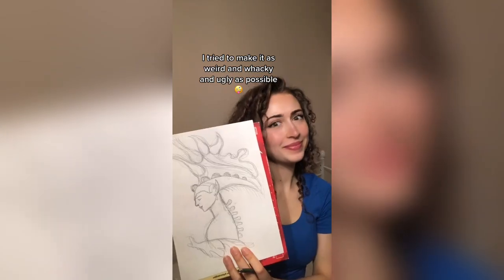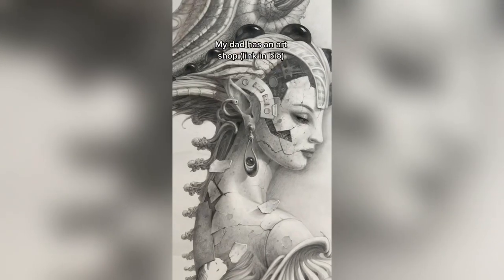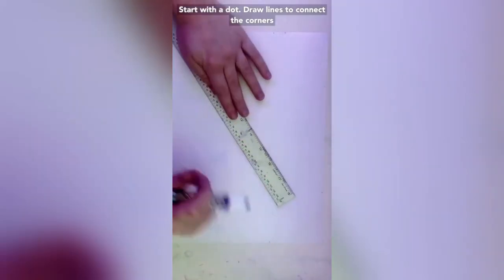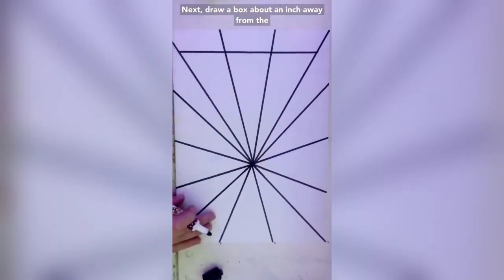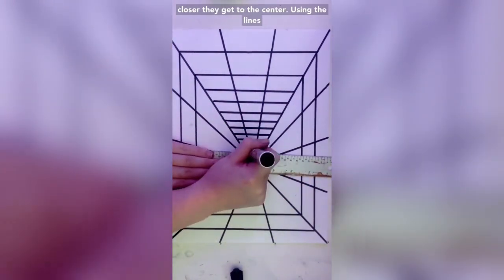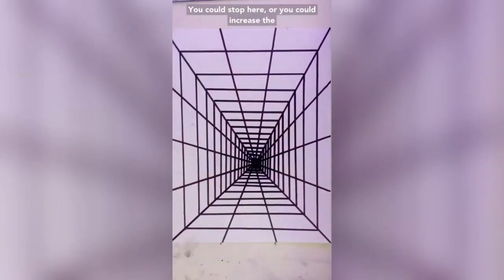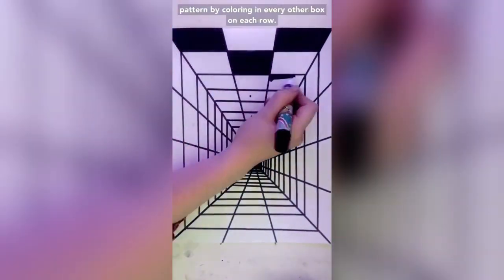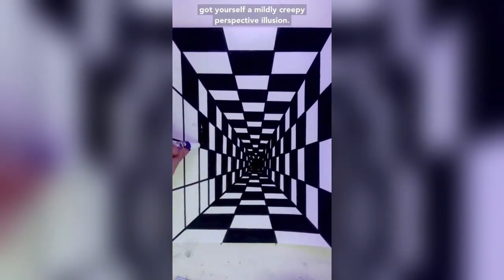//tổng hợp//- video tik tok art 🖌️🎨của các artis, đại thần siu đỉnh #3